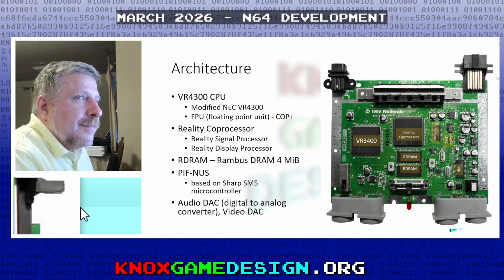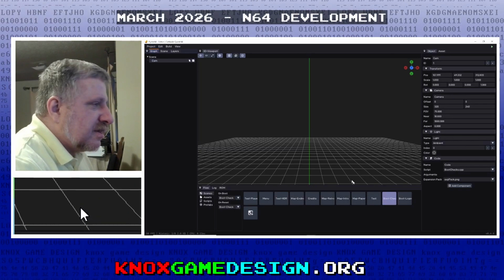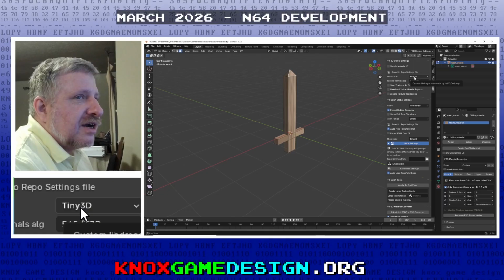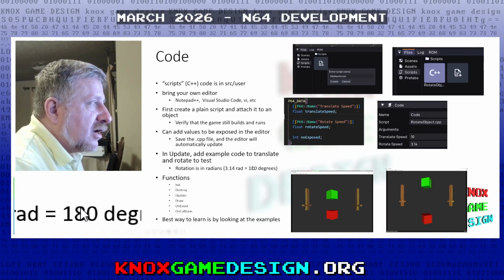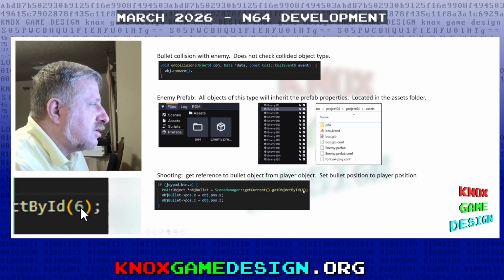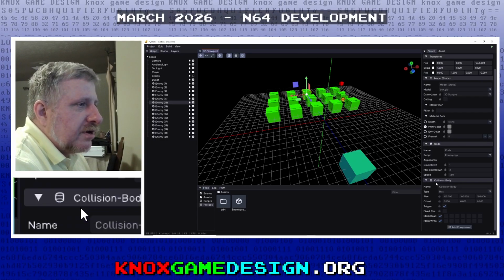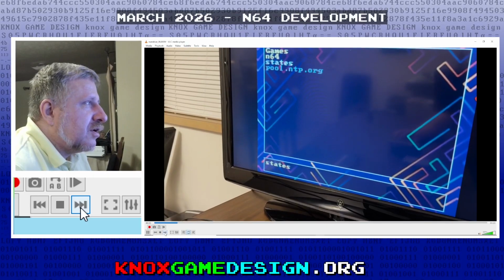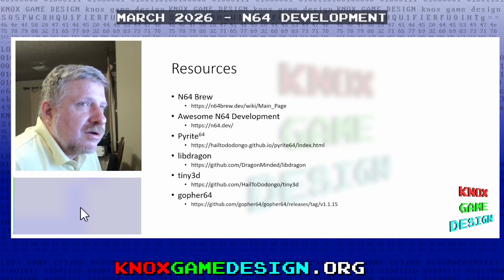N64 Development - Knox Game Design, March 2026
Explanation of how to create a game for N64.  Overview of the N64 architecture.  Development environment with Pyrite64, MSYS2, libdragon, and Tiny3D.  How to install and setup development environment.  Creating a new project.  Navigating the editor.  Adding a simple object and creating a build.  Building and running a test project.  Creating a model in Blender with Fast3D and exporting to glb format to be imported into development environment.  Texture mapping for models.  Code for moving and rotating objects.  API documentation.  Creating multiple instances with Prefabs.  Simple collision for objects.  Playing your game on real N64 hardware with the Everdrive64 X5 and Evergenesis 64.